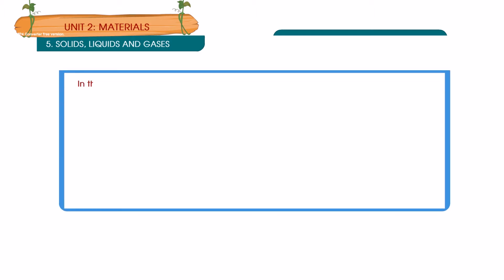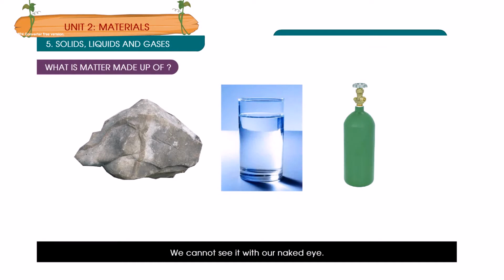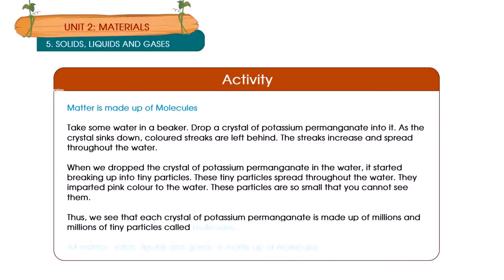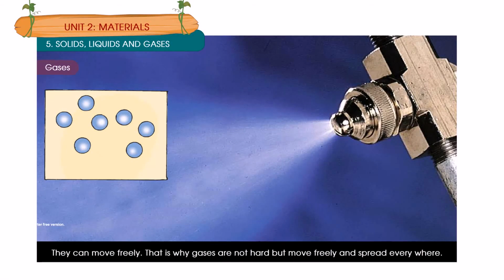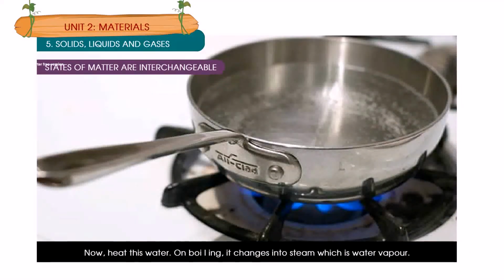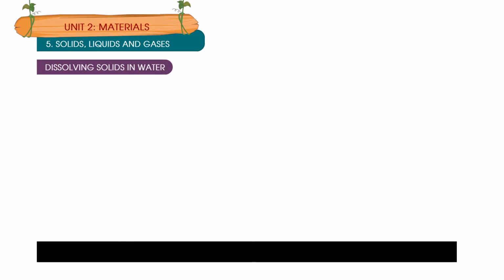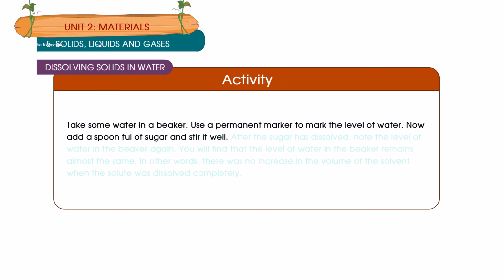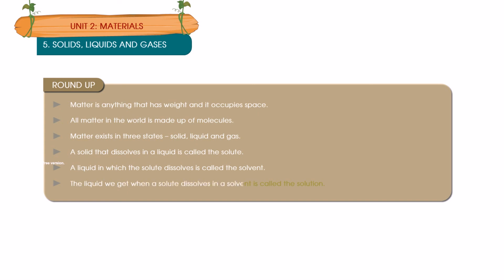BLUEBERRY ALL IN ONE | CLASS 4 | TERM 1 | AMAZING SCIENCE | CHAPTER 5 SOLIDS, LIQUIDS AND GASES